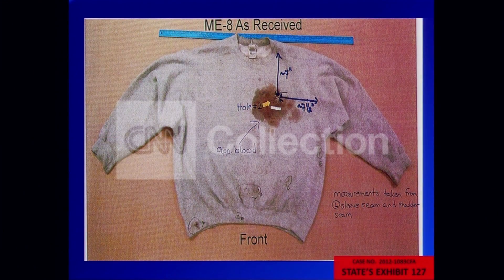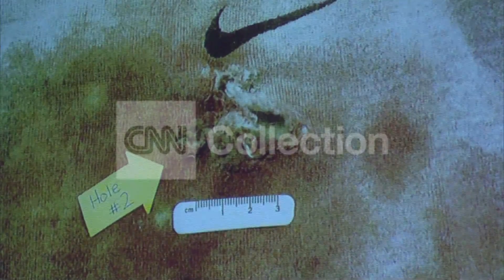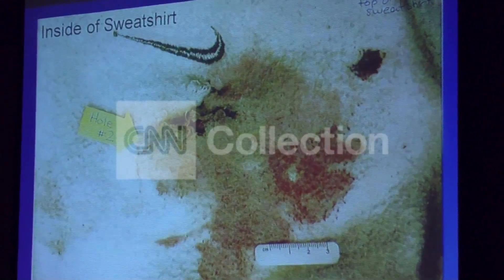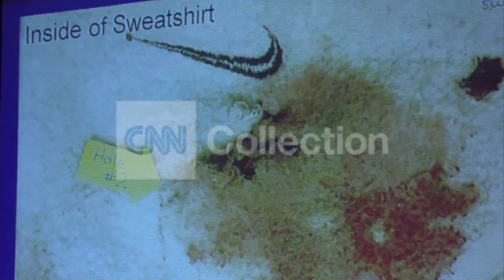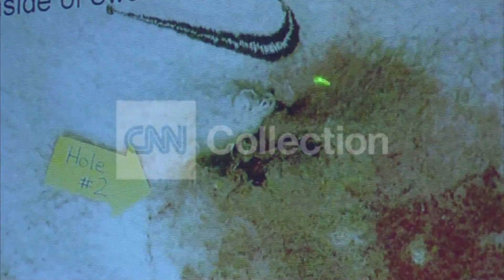ZIMMERMAN TRIAL:TRAYVON SWEATSHIRT BROLL